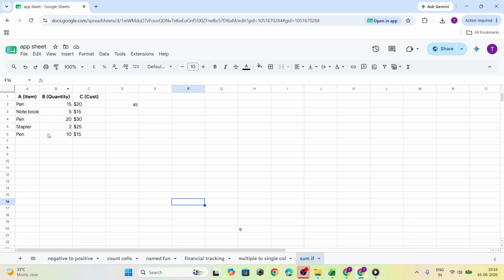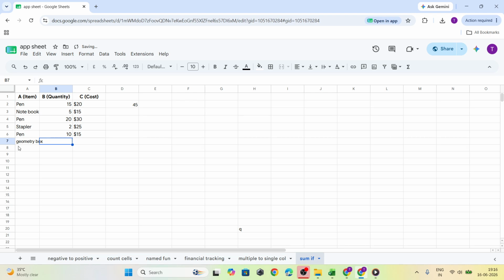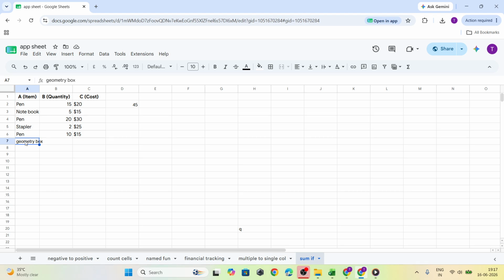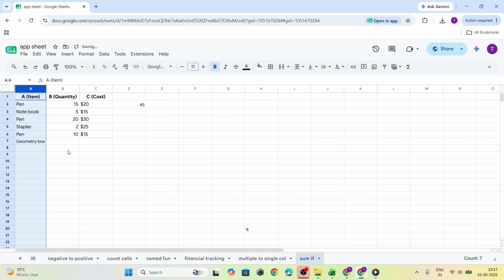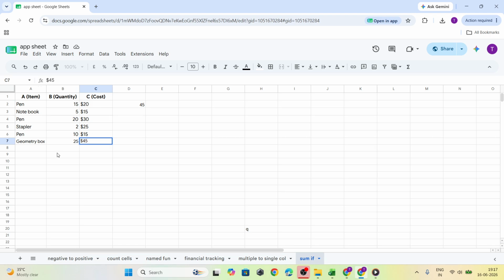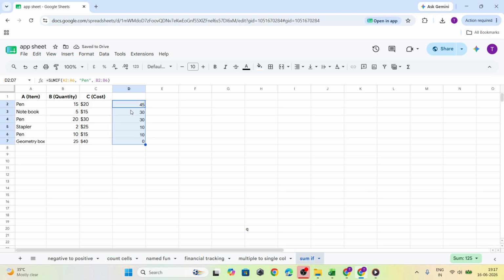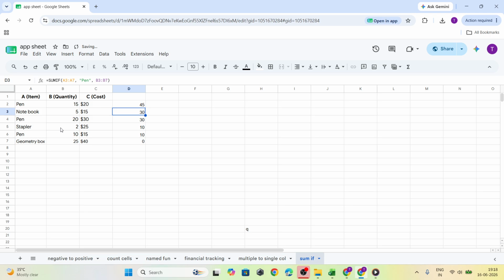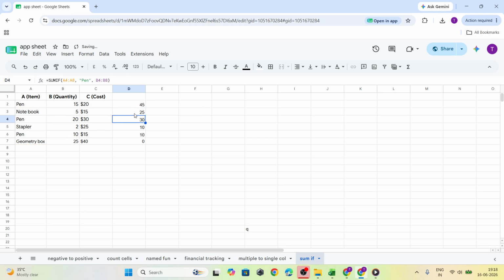Google Sheets: How To Use The Sumif Function (Tutorial)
Learn how to use the Google Sheets SUMIF function in this quick tutorial. This guide explains the SUMIF formula syntax so you can sum data with criteria in your spreadsheets easily.